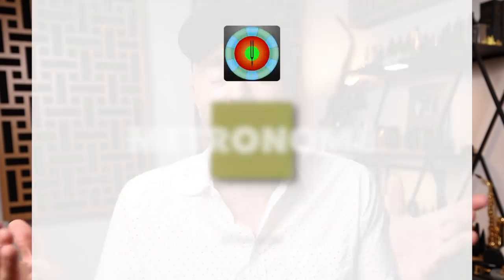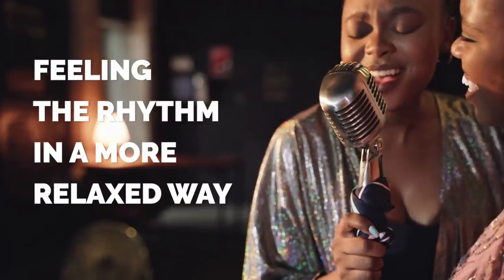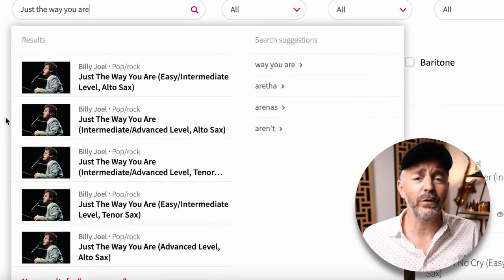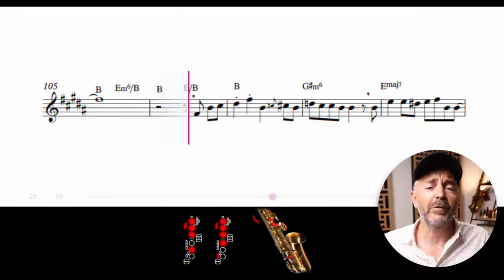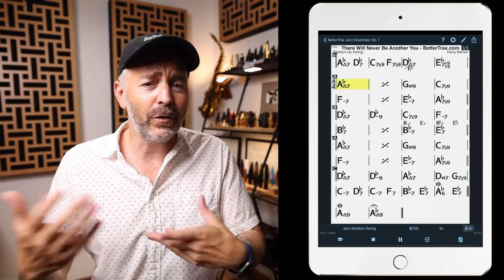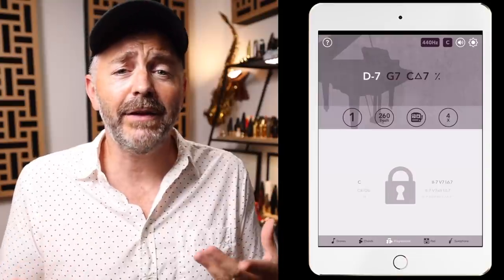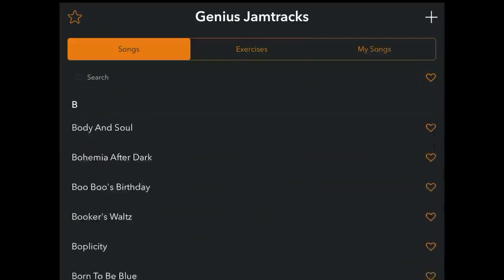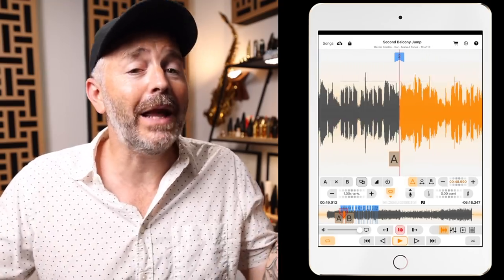7 Amazing Apps for Saxophone Players You Probably Didn’t Know Existed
Jay Metcalf reviews and shares 7 apps that saxophone players can use to practice.

🔥 Join the Reed Revolution and try the new BetterSax Jazz Cut Reeds

🎁 Access the FREE BetterSax SHED with tons of sax lessons, pdf downloads and backing tracks

⚡️Featured BetterSax Gear
“Designed BY Saxophonists FOR Saxophonists”
🎷BetterSax Saxophones: ➡︎
🎷BURNIN’ Mouthpieces: ➡︎
🎷Jazz Cut Reeds: ➡︎

🎓Want to Study Saxophone with Jay Metcalf?
🔥 Join the BetterSax Studio for personalized video feedback from Jay as well as new lessons and downloads every month ➡️
💪🏻Get lifetime access to BetterSax courses that have helped 10s of thousands of saxophonists at every level around the world ➡️

00:00 intro
00:17 metronome
01:45 tuner
02:17 Tomplay
04:49 iReal Pro
05:38 Drum Genius
06:27 iPractice Pro
07:11 Genius Jam Tracks
08:06 Anytune Pro